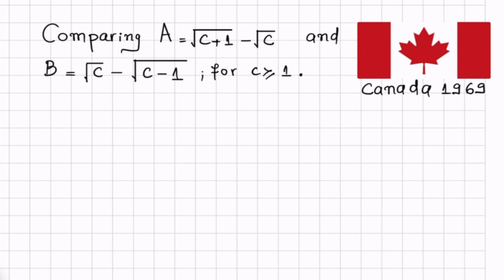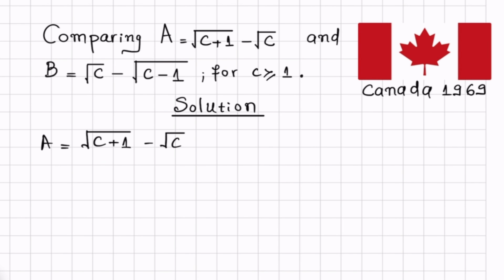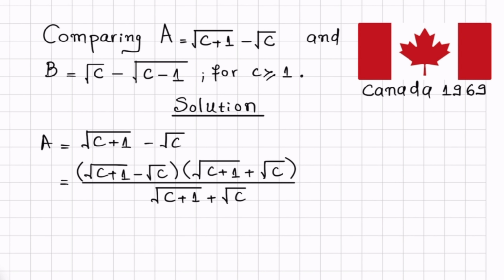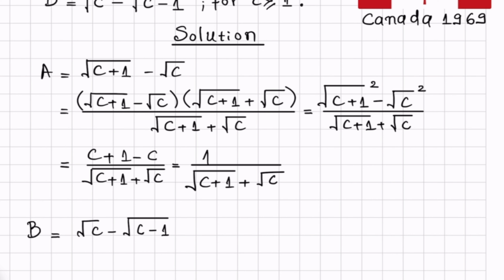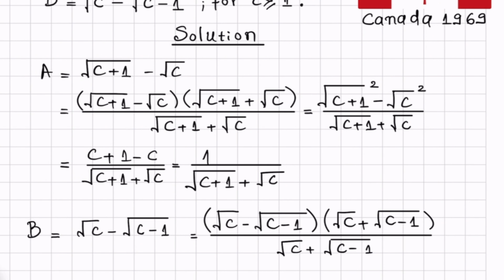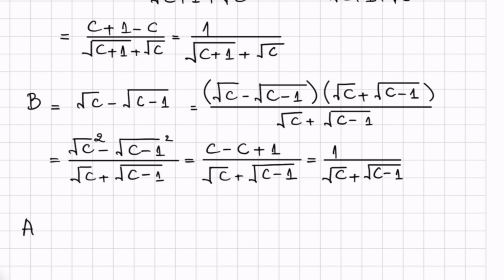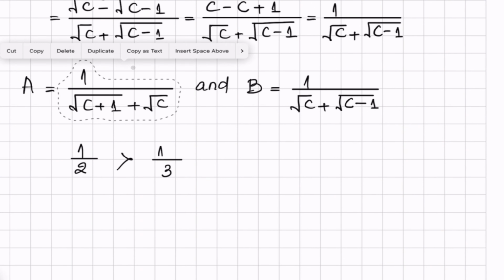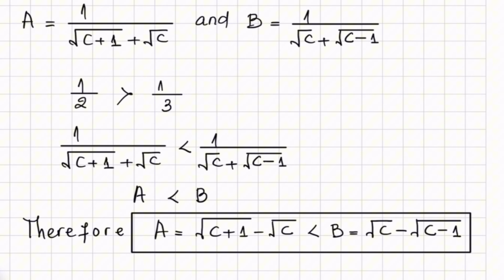🔥 “Canada Math Olympiad: Which Number Is Truly Bigger? 🤯”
Put your problem-solving skills to the test with this Canada Math Olympiad challenge! In this video, we compare two tricky expressions and determine which one is larger using smart reasoning, inequalities, and Olympiad-style logic.

Perfect for students preparing for contests or anyone who loves clever math puzzles.
Can YOU figure it out before the solution appears? 👀🔥